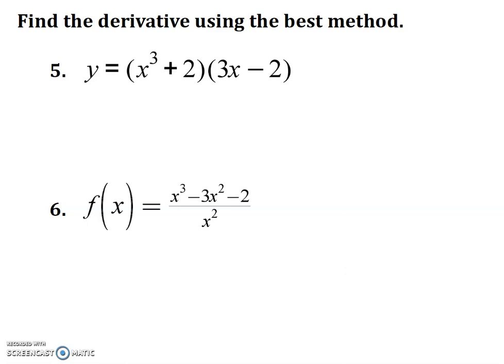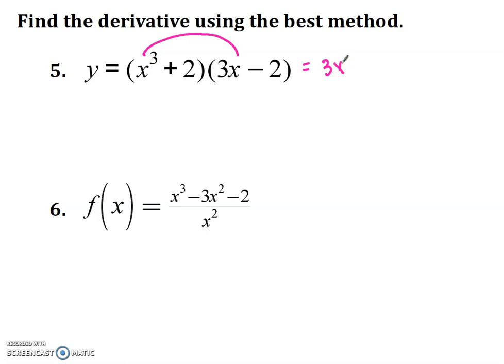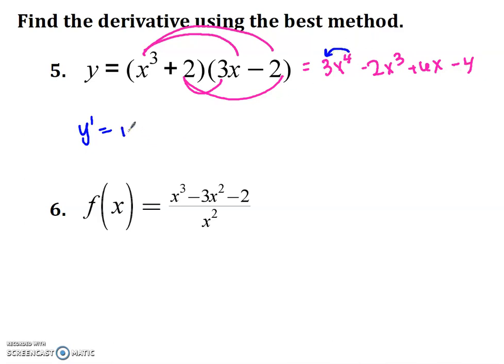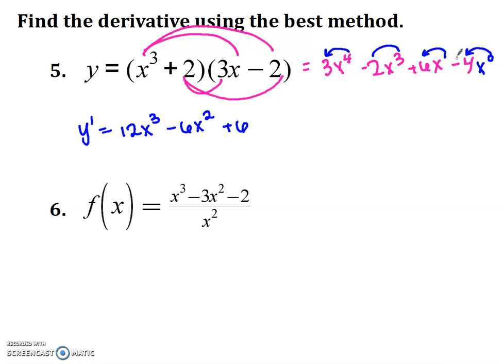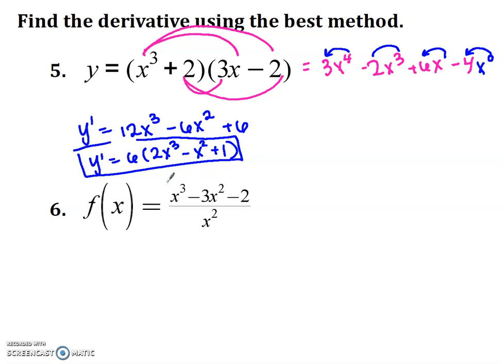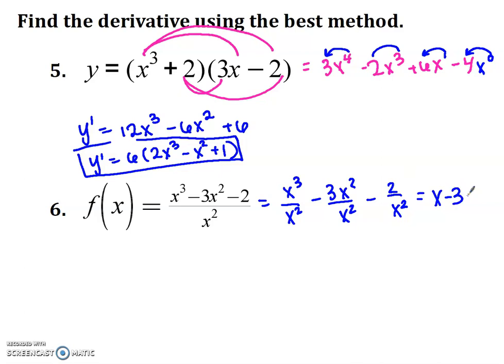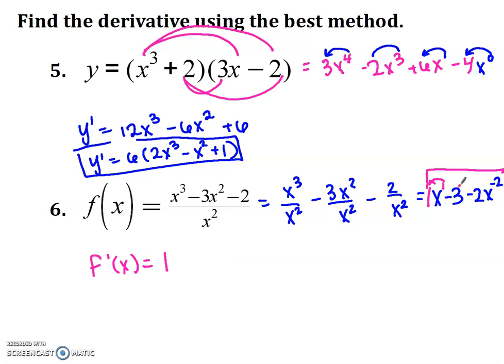Product/Quotient Rule Pt. 2